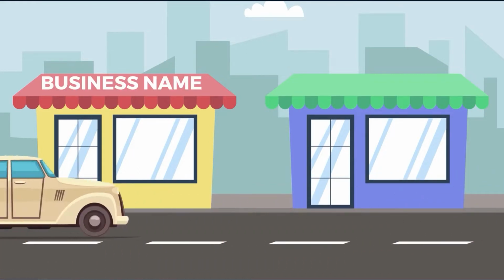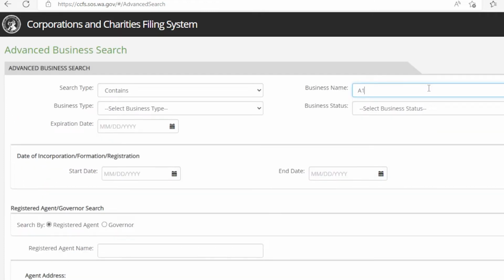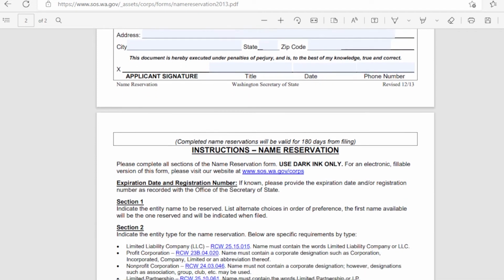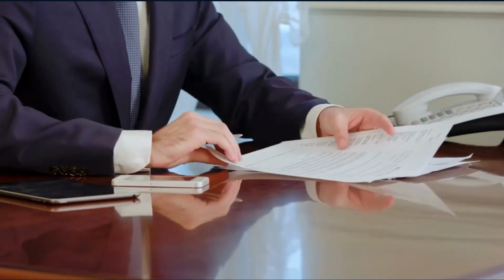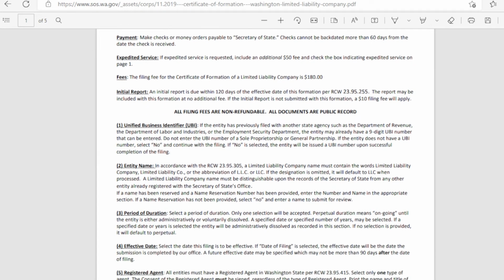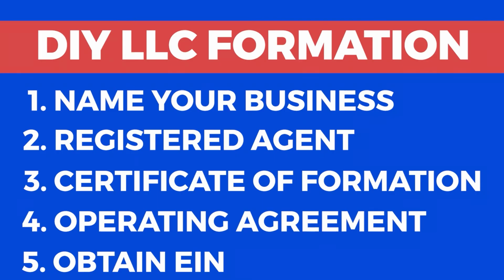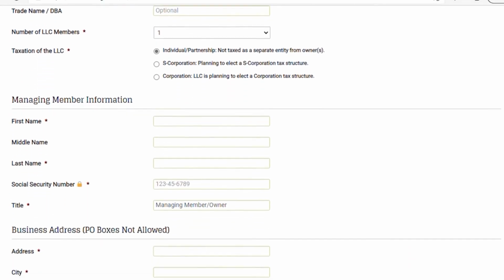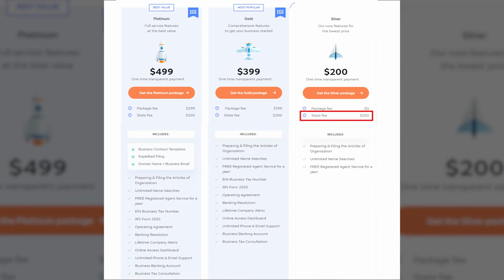How To Start An LLC In Washington 2023 👔 Registering Washington LLC Short Version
Want to quickly start an LLC in Washington for free? I will help you do just that in this step-by-step tutorial. I’ll make sure to cover any critical requirements and important tricks that you should not miss when forming your LLC.

⏰TIMESTAMPS⏰
00:00 - Overview
00:23 - Step 1: Name Your Business
01:56 - Step 2: Get a Registered Agent
02:42 - Step 3: Filing the Alabama LLC Certificate of Formation
03:08 - Step 4: Prepare an Operating Agreement
03:37 - Step 5: Obtain an EIN